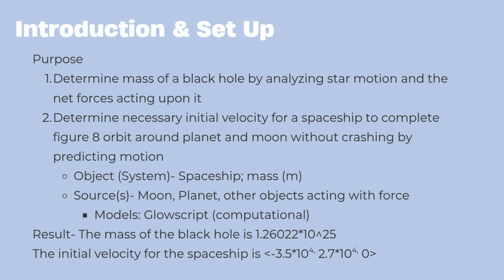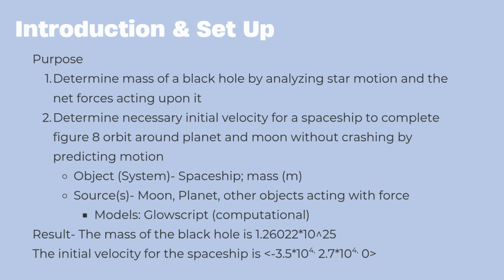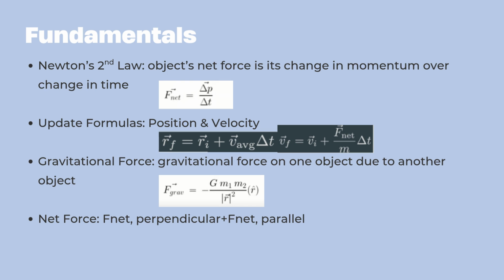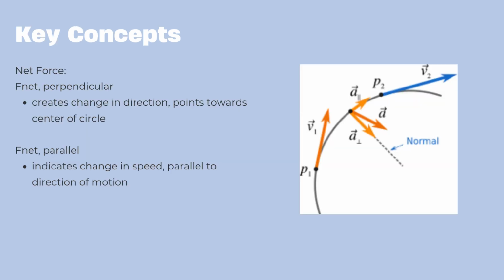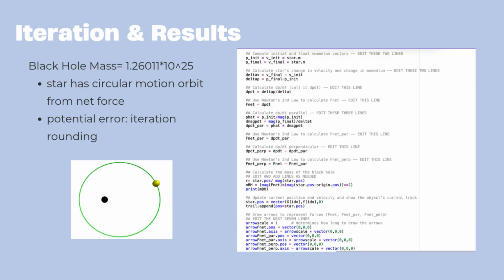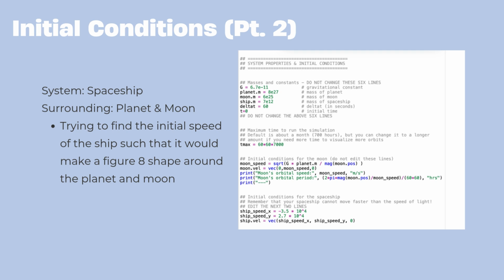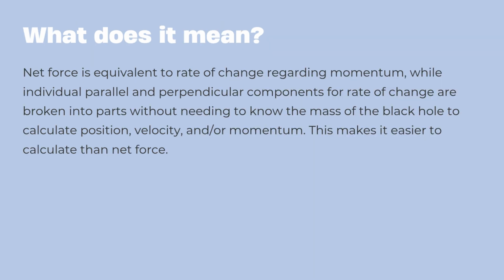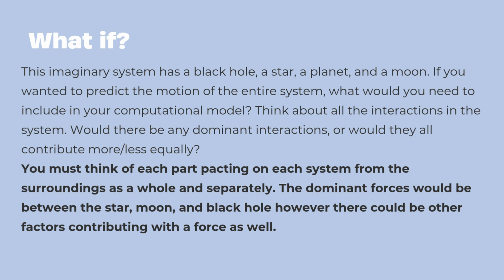PHYS 2211 Lab 3